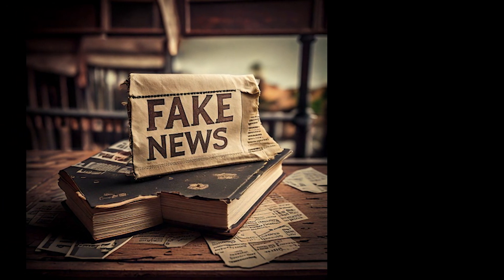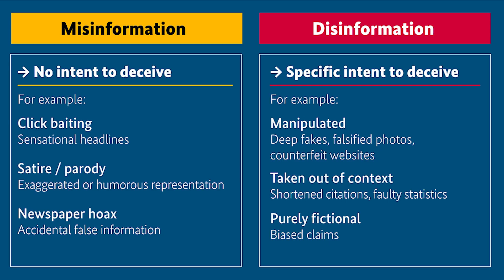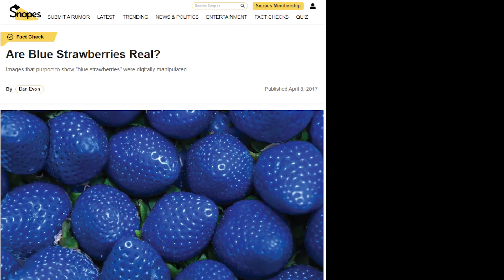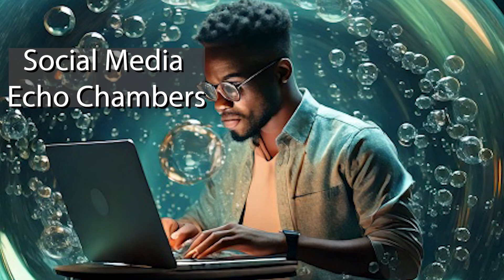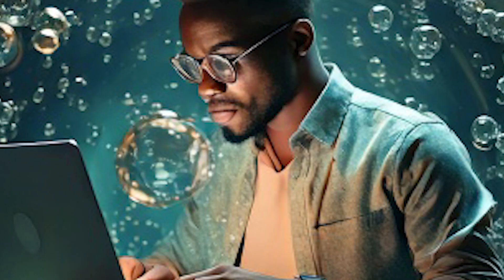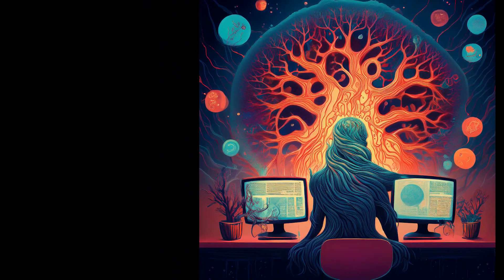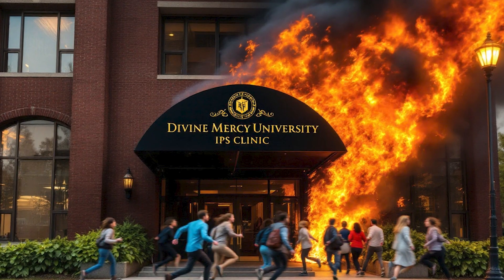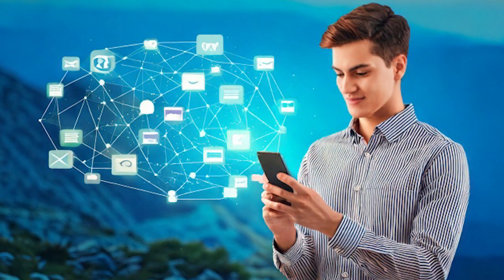The Hidden Dangers of Fake News and AI-Generated Content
In a world where AI can create hyper-realistic images and videos, how do we separate fact from fiction? This video explores the rise of deepfakes and fake news, showing how misinformation spreads and why it’s becoming harder to tell what’s real. Ironically, some of the visuals in this video were generated by AI—proving just how powerful (and dangerous) this technology can be.